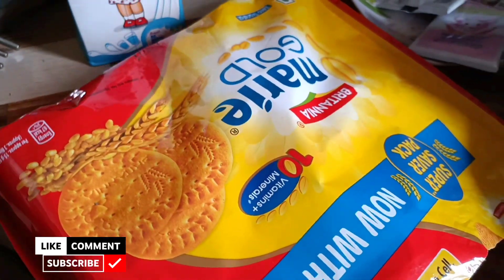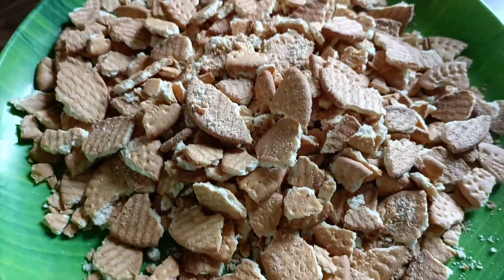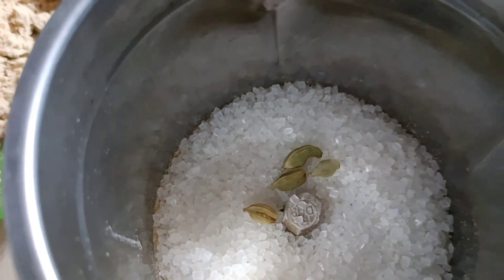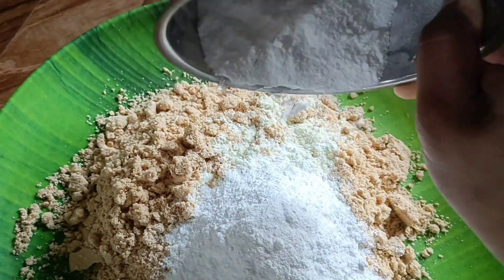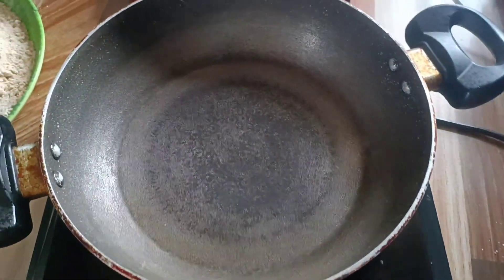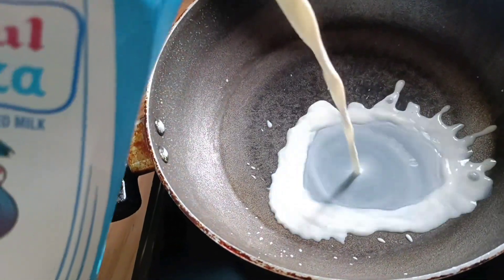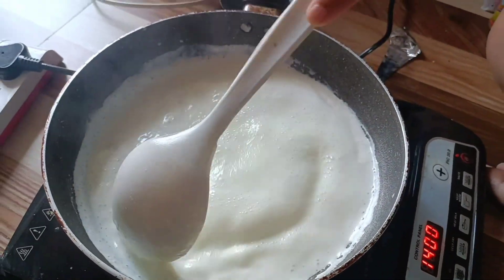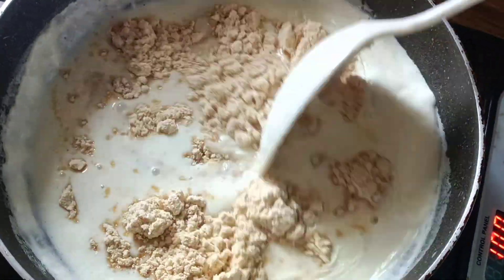এনেকৈ পেৰা বনালে খাবলৈ বেছি ভাল হয়। Easy Stylet Marry gold biscuitsr pera